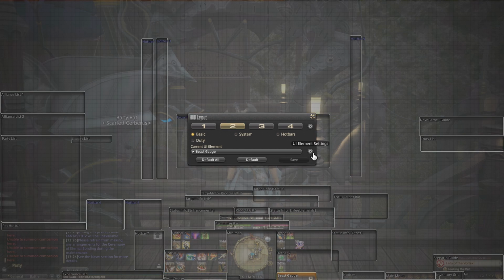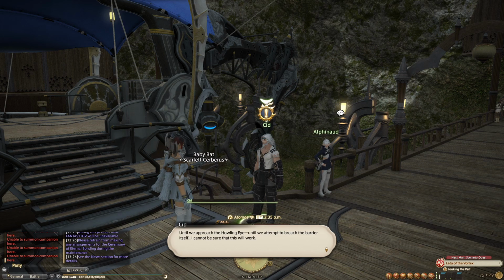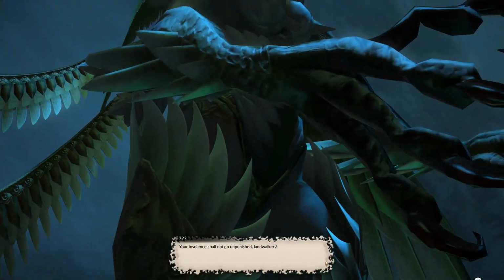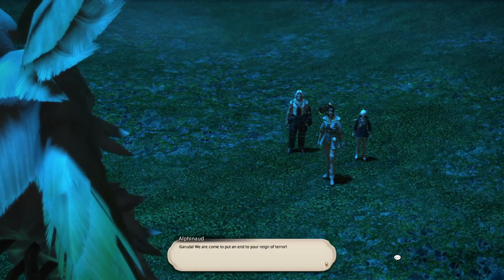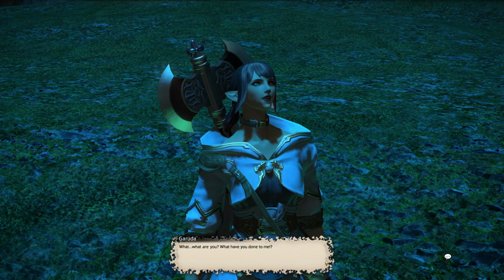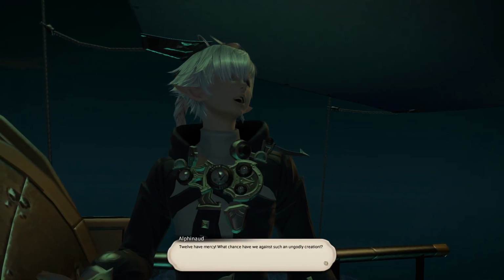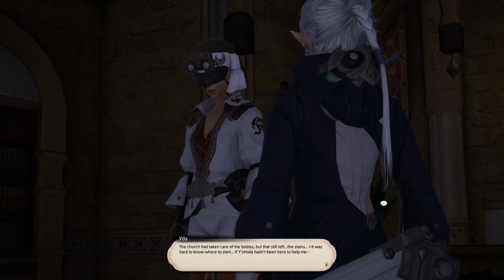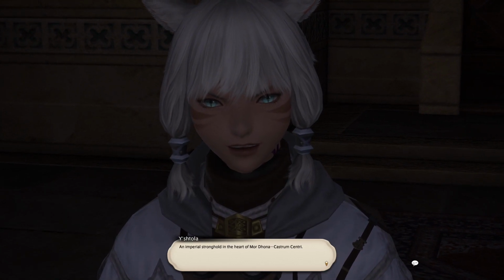[FFXIV] The Scarlett Saga - Episode 60 - Like a Vortex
With the enterprise fitted with the corrupted crystals, it's finally time for Scarlett to face Garuda.

[This is a shorter episode than usual, due to hitting a level wall. I did consider going back and recording something else to add in (As Episode 59 is already recorded), but I instead decided to keep it as is, rather than shoe-horn something in.]

It let's you play each class/job to level 35. It goes to 35, as it will give you 5 levels into the Class' Job (The extensions of the base classes), which are unlocked at level 30.

You can either purchase the Complete Edition (which includes the base game, Heavensward, Stormblood and Shadowbringers) OR you can pick up the Starter Edition now and then purchase Shadowbringers later (Shadowbringers includes all the expansions prior).

Note: Both the Starter Edition and the Complete Edition, provide a 30-days free game-time. But this free game-time can only be  redeemed once per platform.

Note 2: Your free-trial will end once you register the license for the full-game.

For Transparency, I have not received any rewards for advertising the above information and I pay for my own licenses and game subscription.